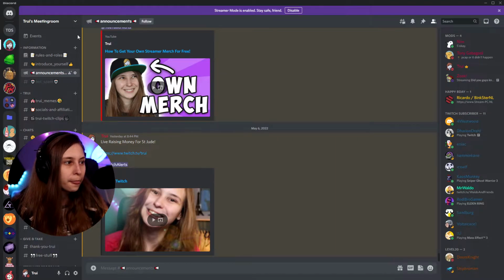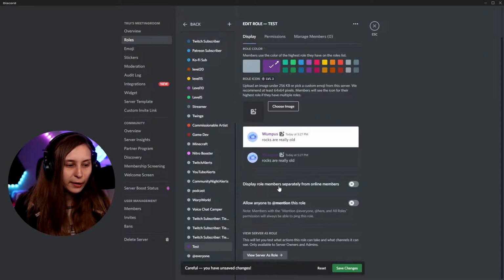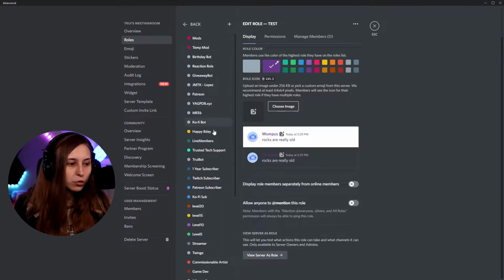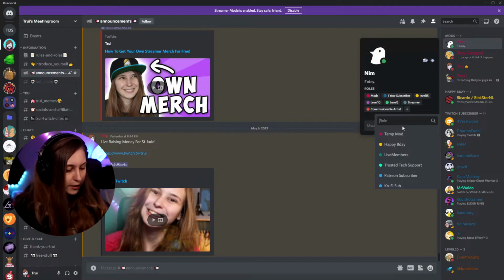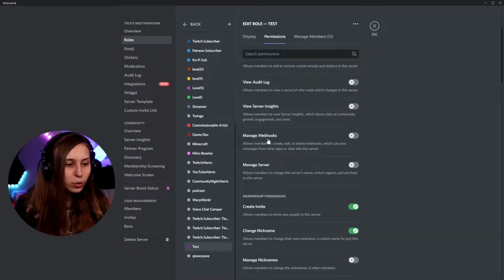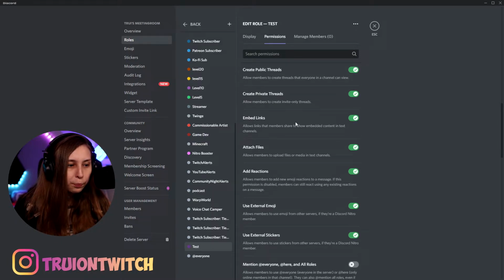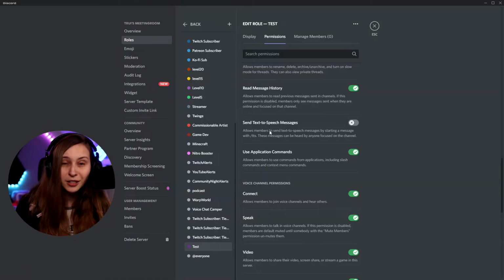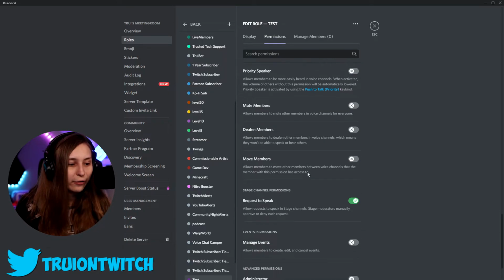How to Create a New Role In Discord Server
This is a Discord Tutorial that explains everything you need to know about setting up Discord Roles. How to add a new role in Discord, How to set permissions for a role, Introduction to Reaction roles, in short a beginner tutorial for Discord! You can also View Discord Server as a certain role, that can be very helpful setting up roles for your Discord server.

Timestamps:
0:00 Intro
0:04 How To Add A Role In Discord
0:43 Make Role Catogory In Discord
1:17 View Discord Server As Role
1:28 Discord Role Order
2:01 Give Discord Member A Role
2:22 Discord Role Permissions
5:30 Discord Reaction role